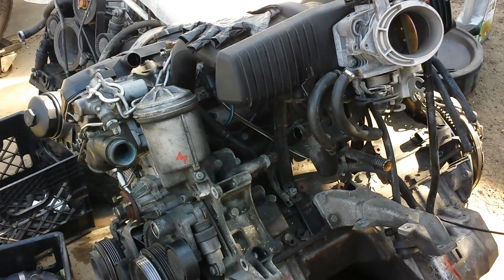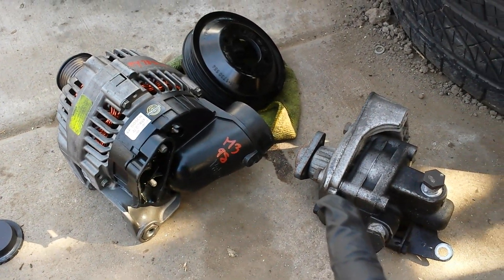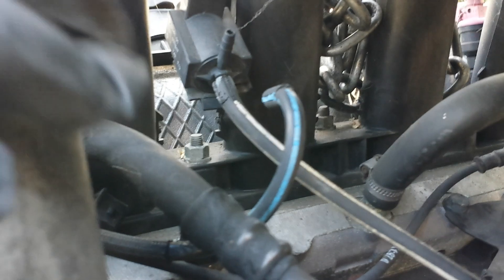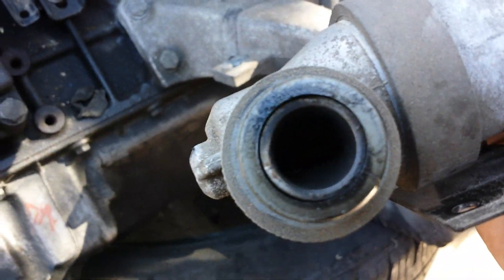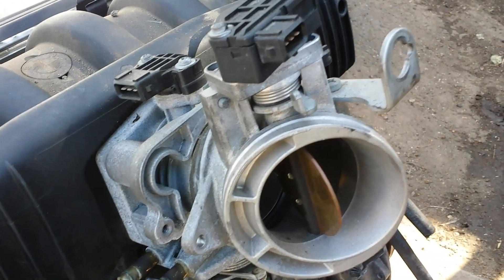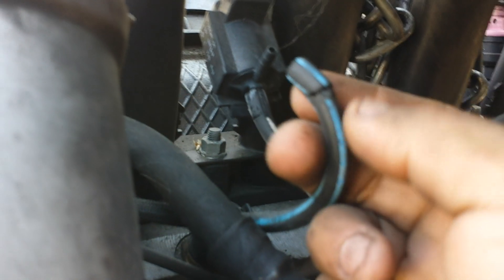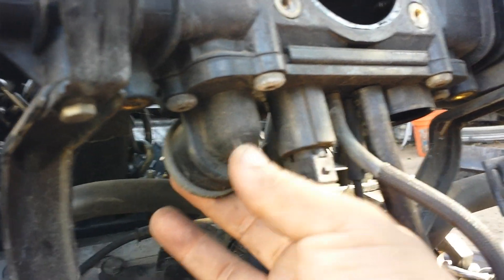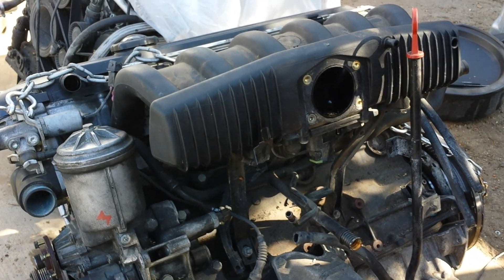BMW E36 Z3 M M3 S52 Engine Diagram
Have you ever looked under the hood of an bmw m3 engine and thought to yourself where and how everything fits?  Well, stick around.  This video will give you a tour as to what parts and components make up the M power e36 m3 engine.  Hope you enjoy.  Thanks